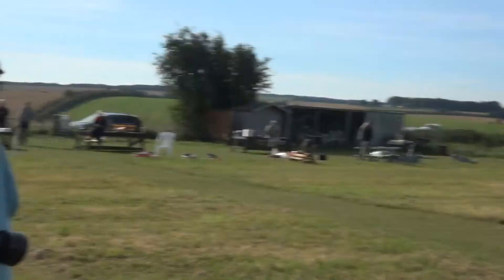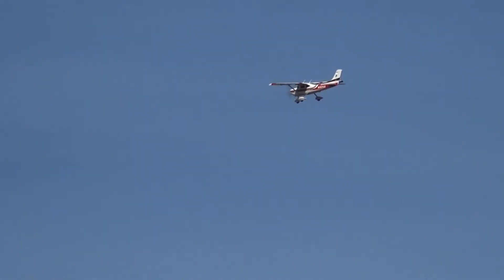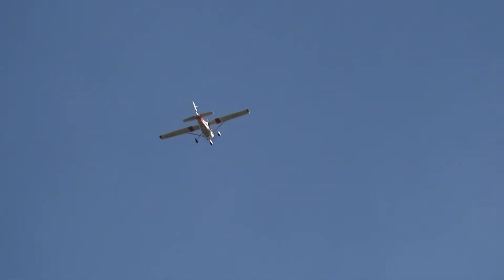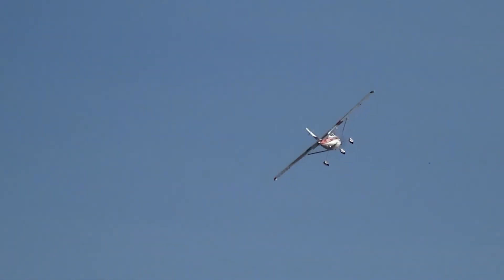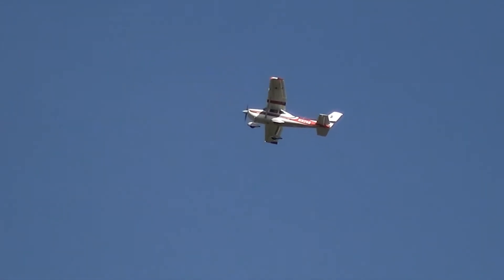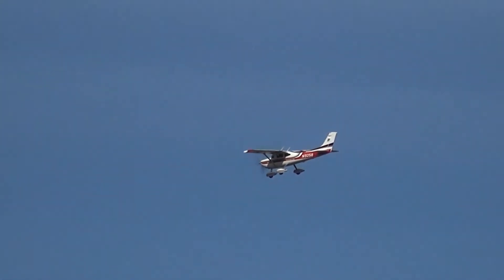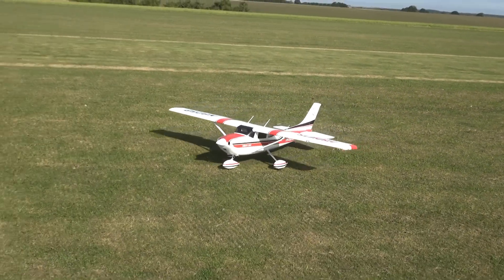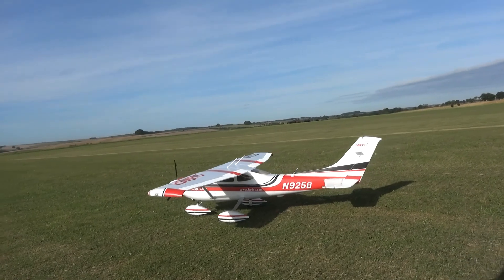Richards HSD JETS CESSNA 182 maiden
Maiden flown by Al
FLYING AT ROLLESTONE